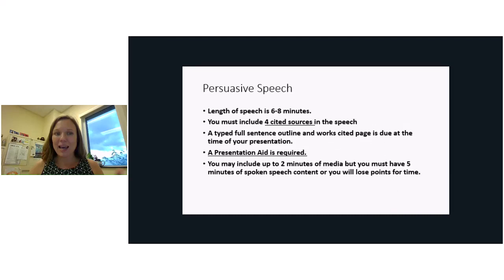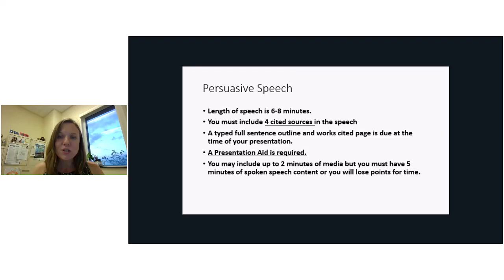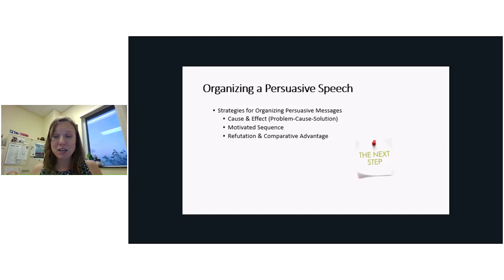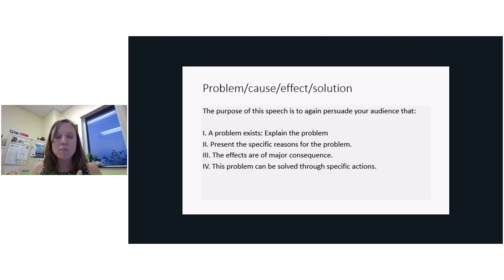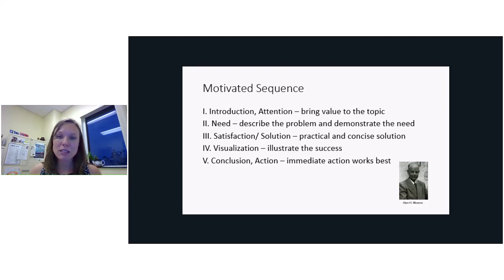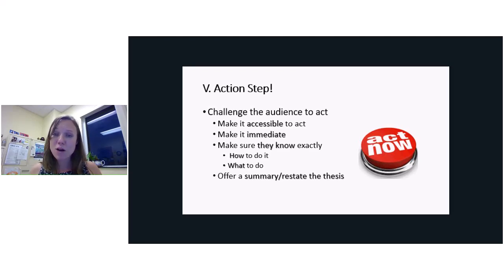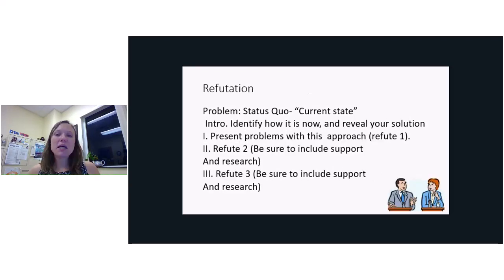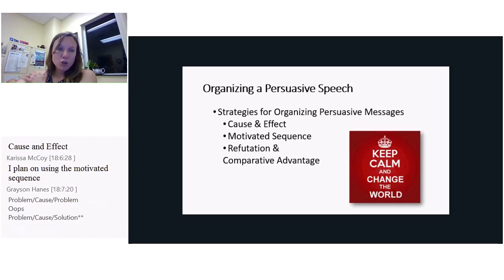Makeup Meeting Wednesday, November 6, 2019 5 33 58 PM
This is a mandatory meeting for SPC2608 hosted on 11/6/19. Please answer the 2 questions that I asked your classmates to receive credit for attending.